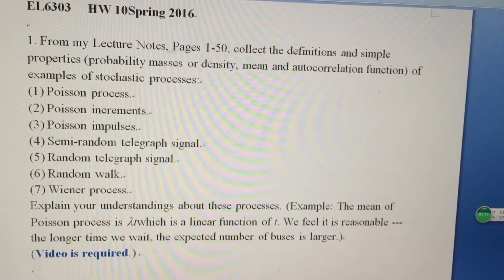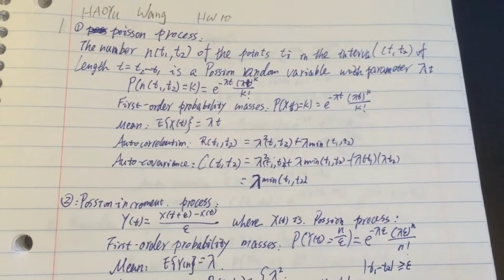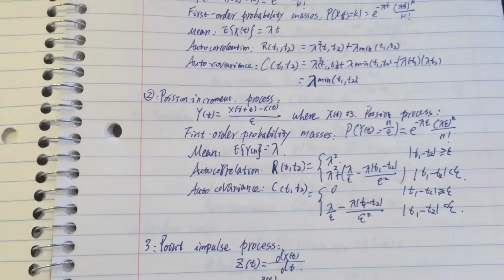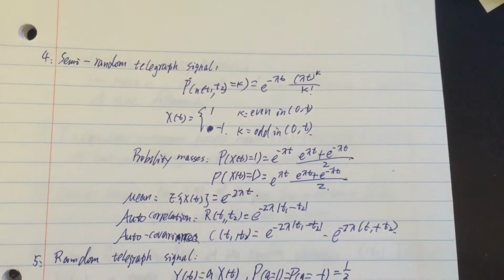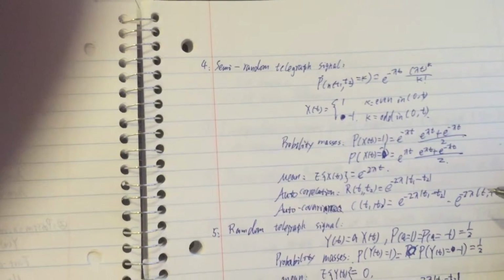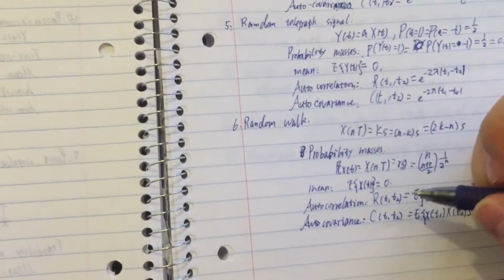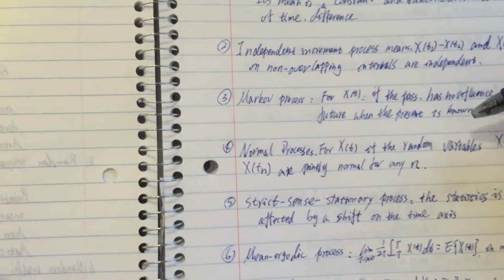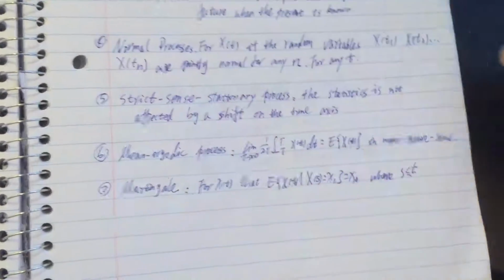haoyu wang h w10